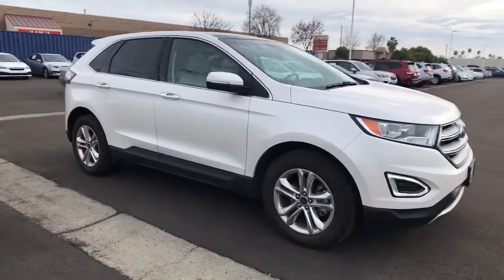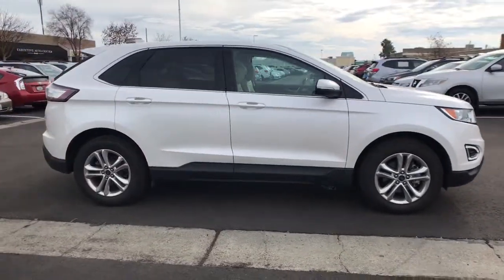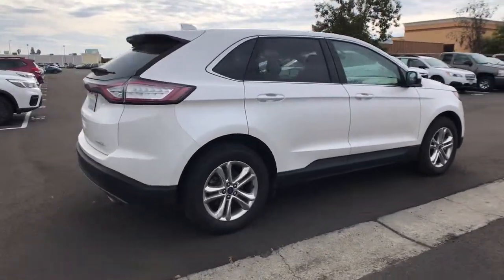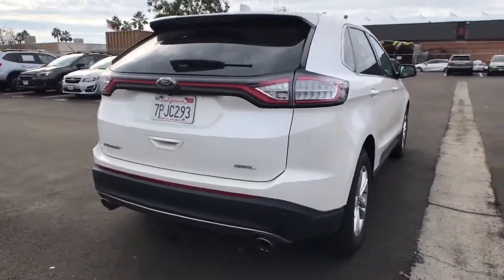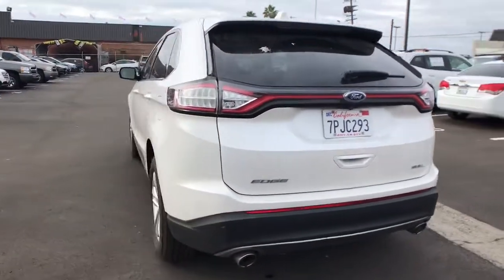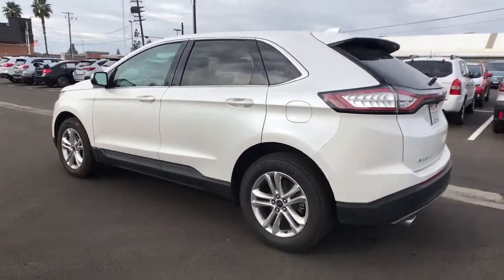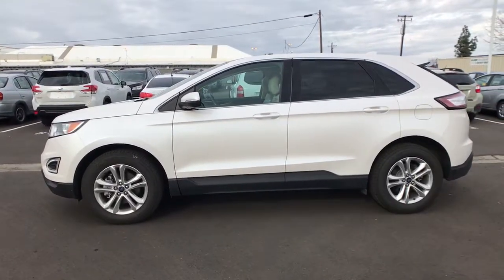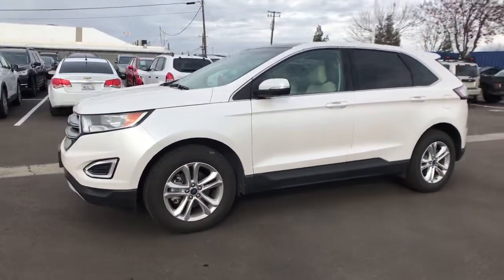2015 Ford Edge Fresno, Bakersfield, Stockton, Sacramento, Central CA FBC17832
2015 Ford Edge
2015 Ford Edge 4dr SEL FWD - Stock#: FBC17832 - VIN#: 2FMTK3J8XFBC17832

CARFAX 1-Owner LOW MILES - 54491! FUEL EFFICIENT 30 MPG Hwy/20 MPG City! $1000 below Kelley Blue Book! Nav System Moonroof Dual Zone A/C Back-Up Camera Turbo Charged Engine ENGINE: 3.5L TI-VCT V6 PANORAMIC VISTA ROOF SEE MORE! KEY FEATURES INCLUDE: Back-Up Camera Turbocharged Dual Zone A/C Rear Spoiler Onboard Communications System Privacy Glass Keyless Entry Child Safety Locks Heated Mirrors Electronic Stability Control. OPTION PACKAGES: EQUIPMENT GROUP 201A Premium 9 Speaker Audio SYNC w/MyFord Touch 2 driver configurable 4.2 LCD displays in instrument cluster 8 LCD touch-screen in center-stack media hub w/2 USB ports SD card reader auxiliary audio input jack 5 way controls on steering wheel and SYNC Services (traffic reports GPS based turn-by-turn directions and information services) SYNC services includes a complimentary one year prepaid subscription (one phone/primary account) SYNC Services are not available in Alaska or Hawaii PANORAMIC VISTA ROOF TECHNOLOGY PACKAGE Radio: AM/FM Stereo w/Single CD/Navigation voice-activated touch-screen navigation Integrated SiriusXM Traffic & Travel Link SYNC Services are not available in Alaska or Hawaii Power Converter 110V Outlet Blind Spot Information System (BLIS) cross traffic alert Auto-Dimming Drivers Sideview Mirror Remote Start System WHEELS: 18 ALUMINUM POLISHED UTILITY PACKAGE Hands-Free Liftgate Universal Garage Door Opener Perimeter Alarm ENGINE: 3.5L TI-VCT V6. VEHICLE REVIEWS: Great Gas Mileage: 30 MPG Hwy. A GREAT VALUE: This Edge is priced $1000 below Kelley Blue Book. SHOP WITH CONFIDENCE: CARFAX 1-Owner AutoCheck One Owner Pricing analysis performed on 12/30/2020. Horsepower calculations based on trim engine configuration. Fuel economy calculations based on original manufacturer data for trim engine configuration. Please confirm the accuracy of the included equipment by calling us prior to purchase.